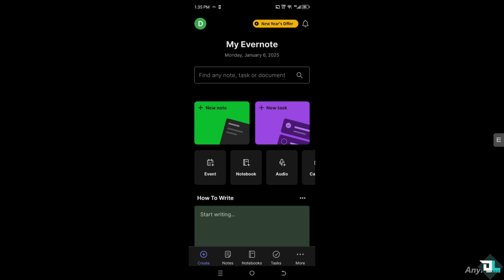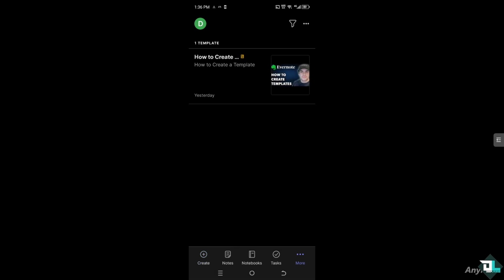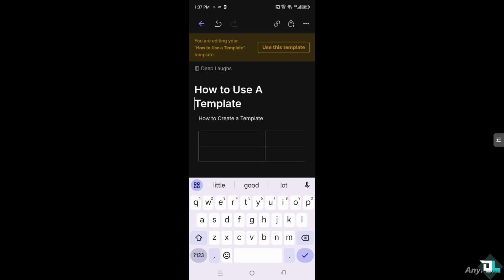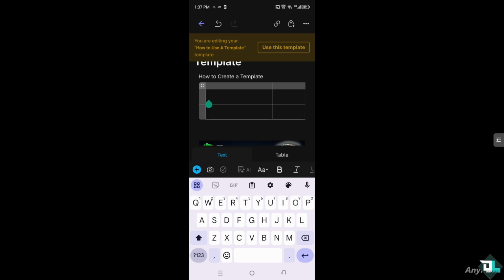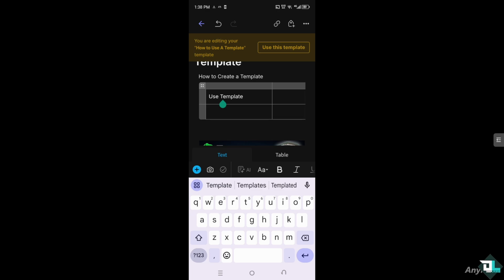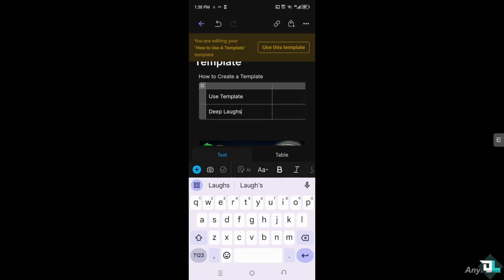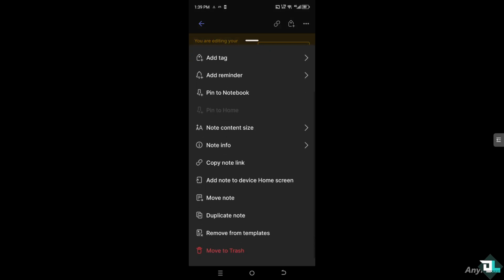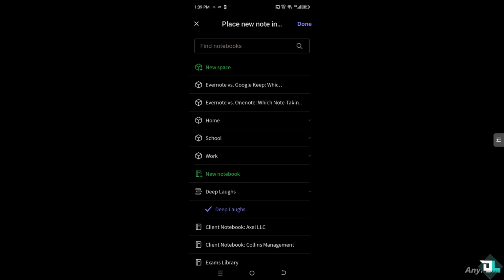How to Use Evernote Templates (Full 2025 Guide)